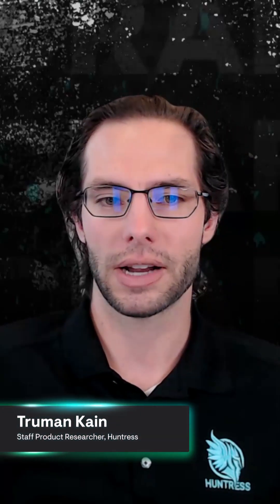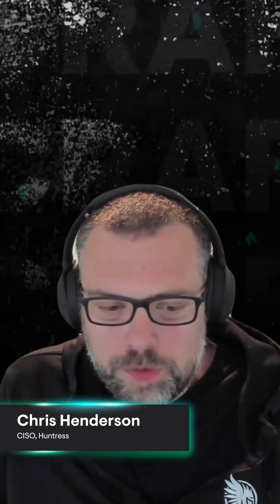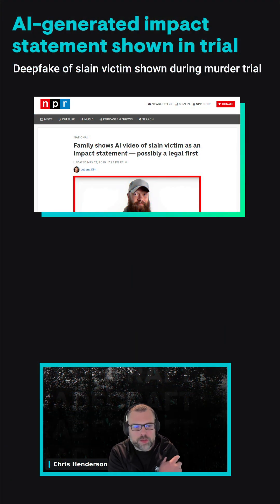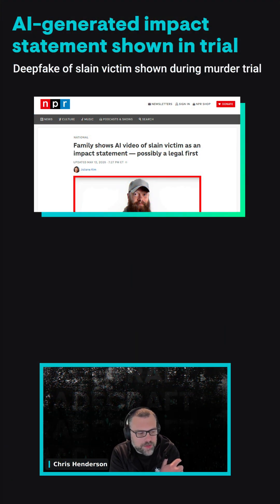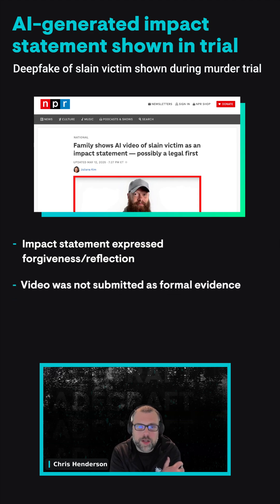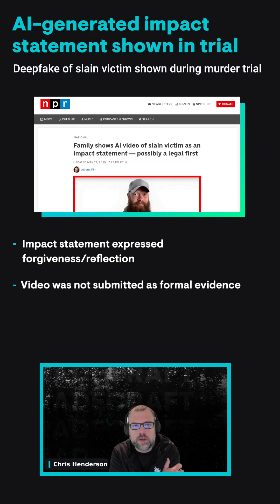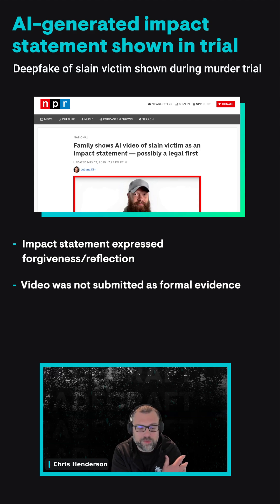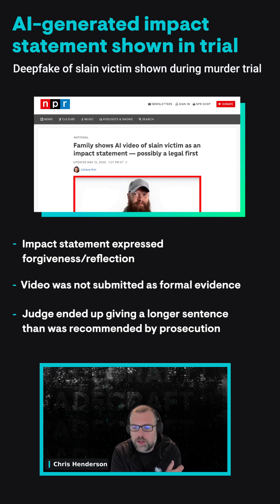AI Deepfake of Murder Victim Used in Court: Unusual Case Study | Tradecraft Tuesday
In this Tradecraft Tuesday clip, Truman Kain and Chris Henderson discuss a unique AI deepfake use case where an AI-generated video of a deceased person was used in court as part of an impact statement.

While this wasn’t used as legal evidence, it shows a real-world example of how AI is being applied in unexpected ways to influence empathy in the courtroom. It’s a look at how deepfake technology is moving beyond typical IT and marketing uses.